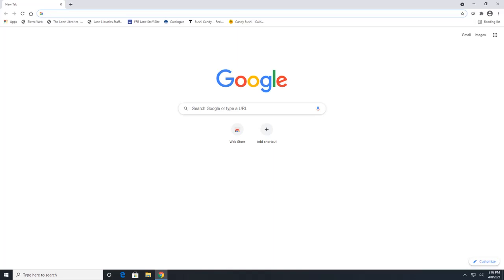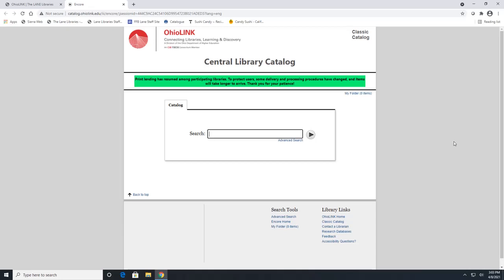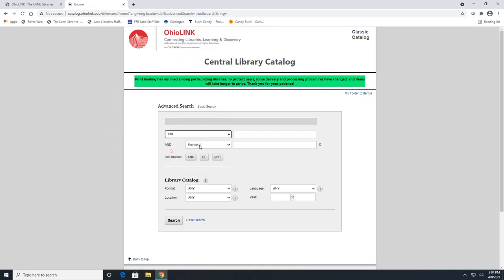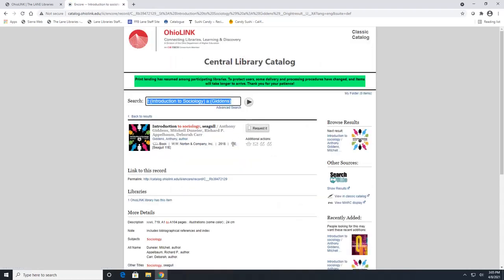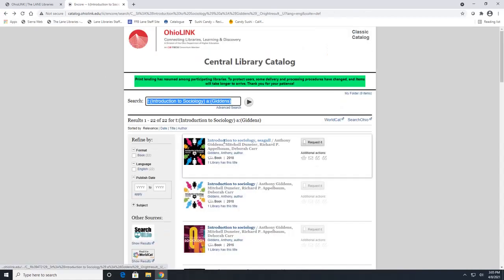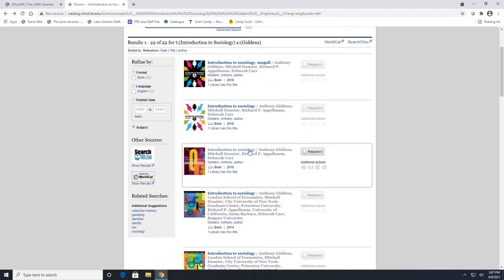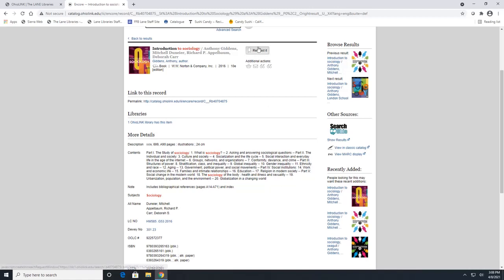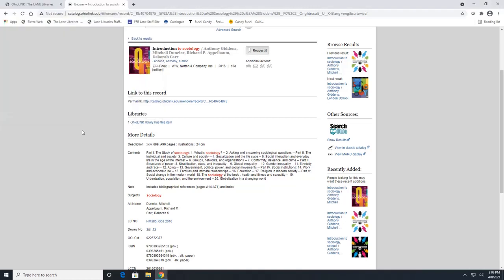OhioLink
Learn how to borrow textbooks, academic journals, and other items from different academic libraries throughout Ohio for free.